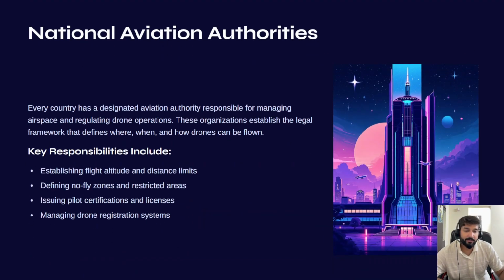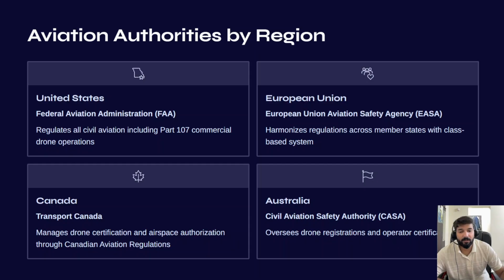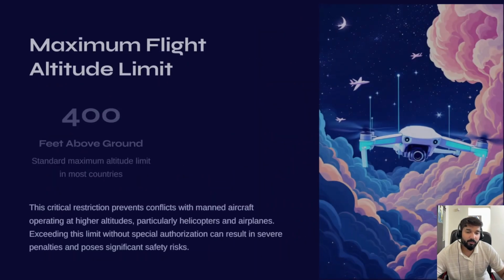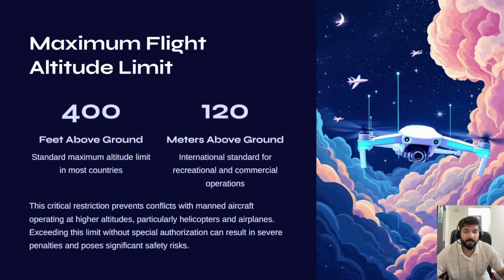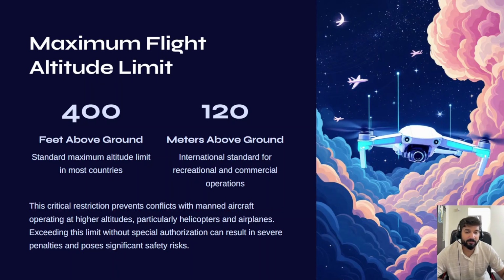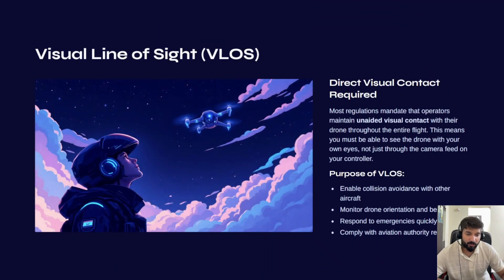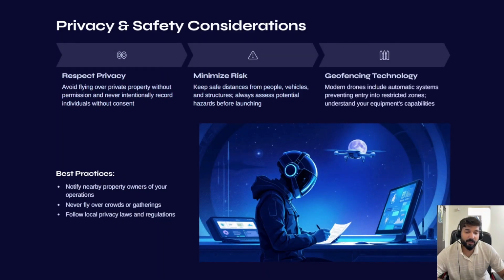Lecture 11 : Drone Laws & Regulations Explained | Master Drone Surveying